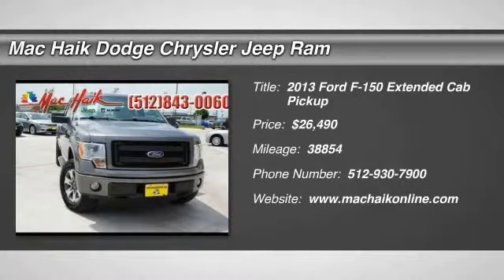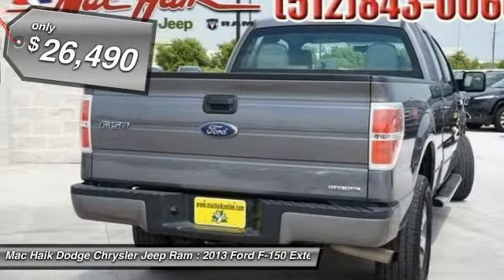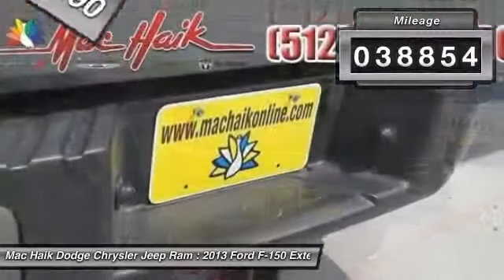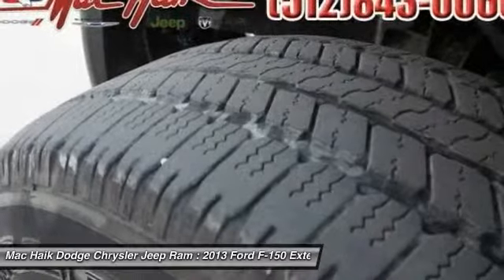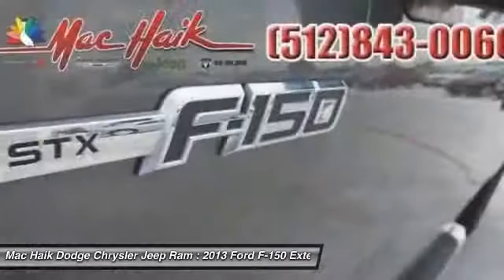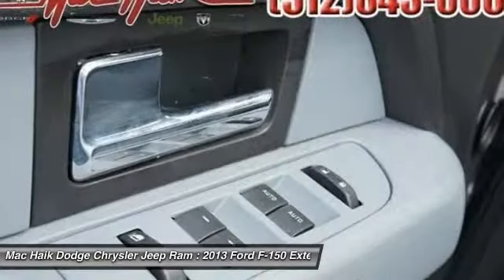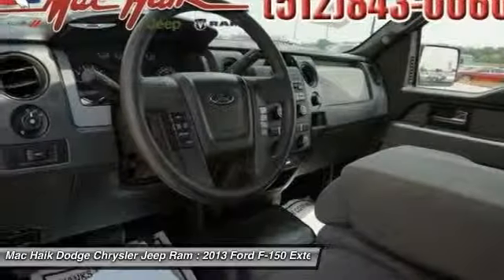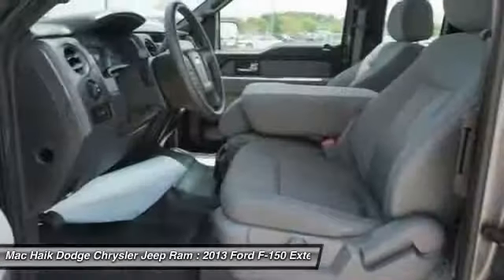2013 Ford F-150 Temple TX 590826A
2013 Ford F-150 STX - $26490

5255 I H 35 South

Don't miss this 2013 Ford F-150. It's equipped with Automatic transmission and features a Sterling Gray Metallic exterior. With 38854 miles, You'll want to take this car home. Make a great choice today.